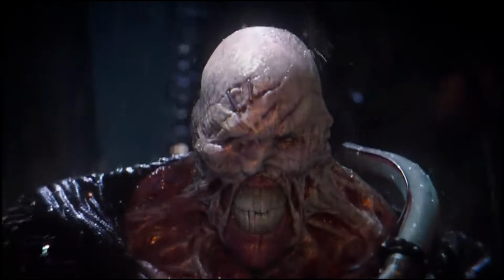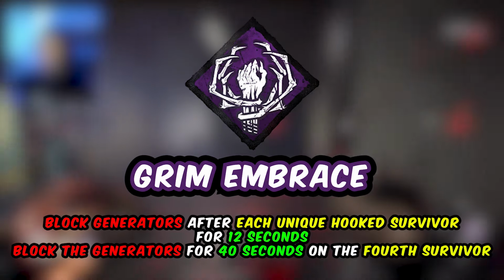The Best Nemesis Build In Dead by Daylight!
Thank you guys for watching! I hope you enjoy the build and gameplay :)

0:00 - Intro
0:05 - The Build!
0:30 - Gameplay